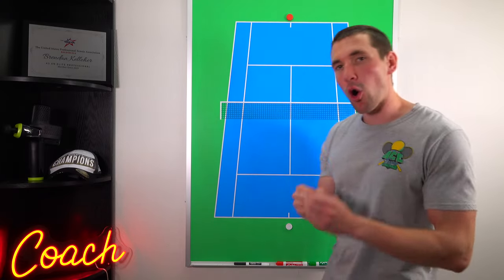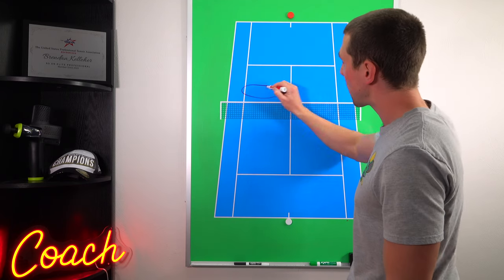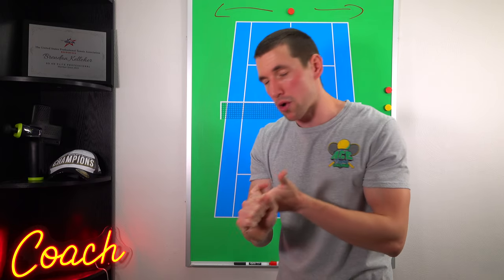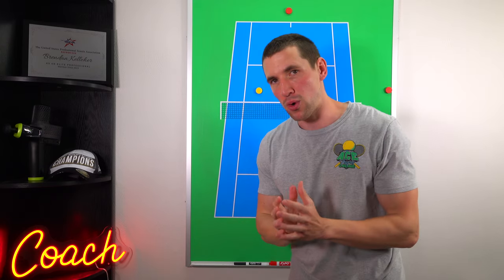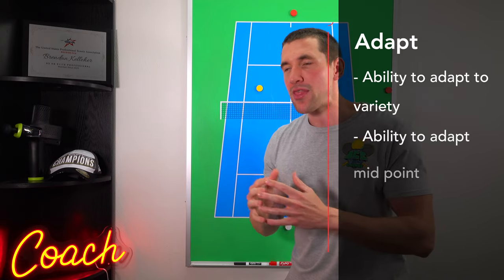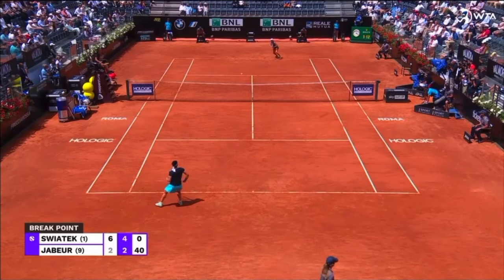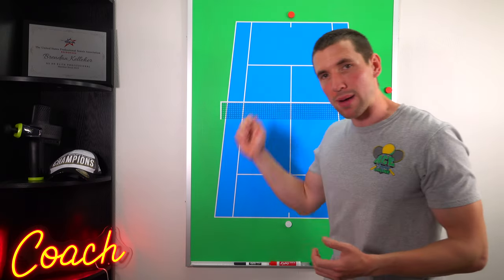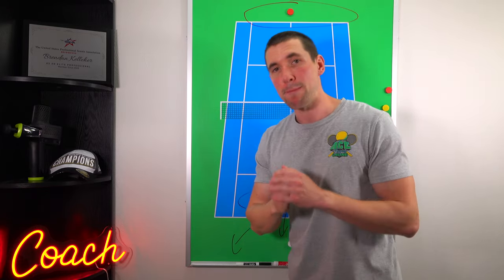How SWIATEK DESTROYED Ons Jabeur - Rome Open Final 2022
Here is a match breakdown of the Rome 2022 final between Ons Jabeur and Iga Swiatek!